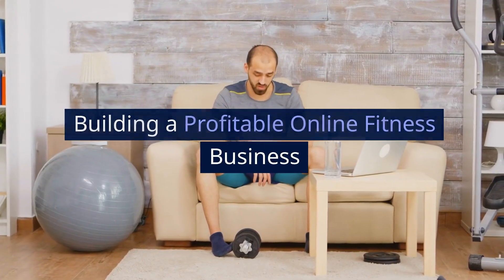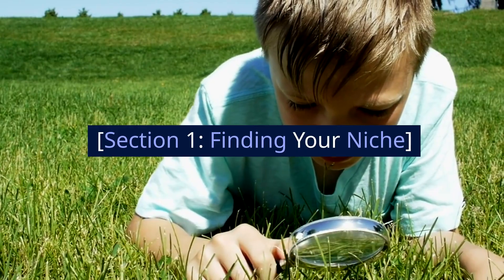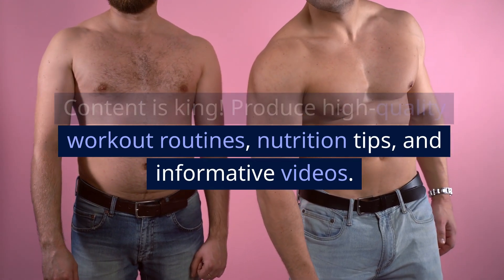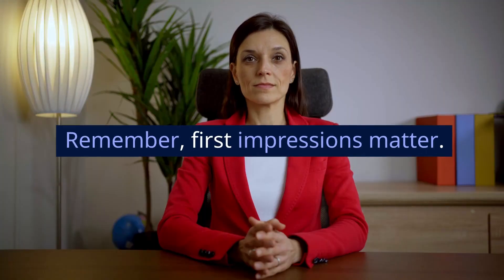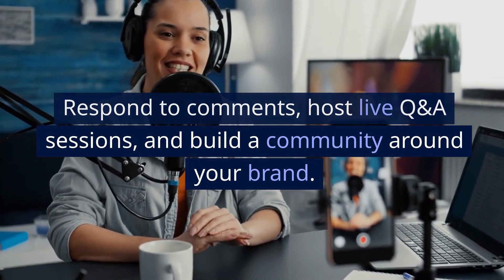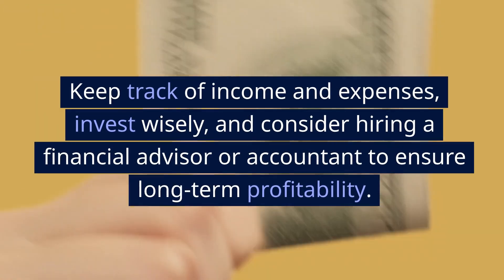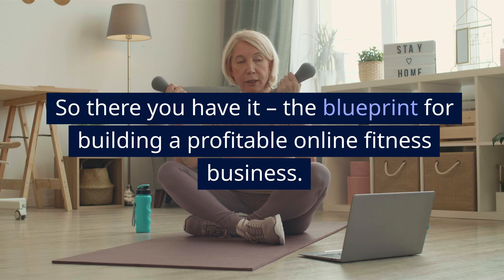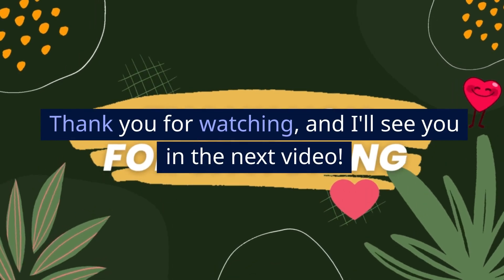Building a Profitable Online Fitness Business | Make Money Online 2023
Welcome to Mr. Dot Channel! In this video, we dive deep into the world of "Building a Profitable Online Fitness Business." Whether you're a fitness enthusiast looking to turn your passion into profit or an entrepreneur seeking a thriving online venture, we've got you covered. Discover the essential steps and strategies to make your fitness business a success.

👇 Topics Covered in this Video 👇
- Finding Your Niche
- Creating Valuable Content
- Building Your Online Presence
- Monetization Strategies
- Engaging with Your Audience
- Scaling Your Business
- Managing Finances
- Staying Current

Whether you're a fitness influencer, personal trainer, or wellness coach, these insights are valuable for you. Don't miss out on building a thriving fitness brand!